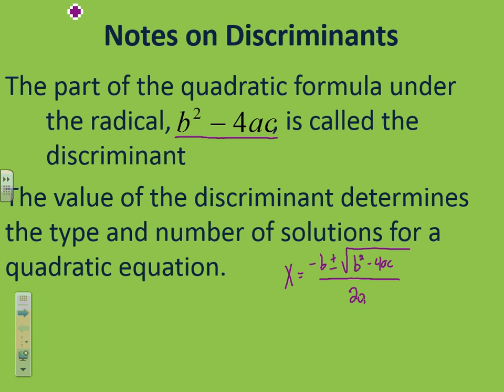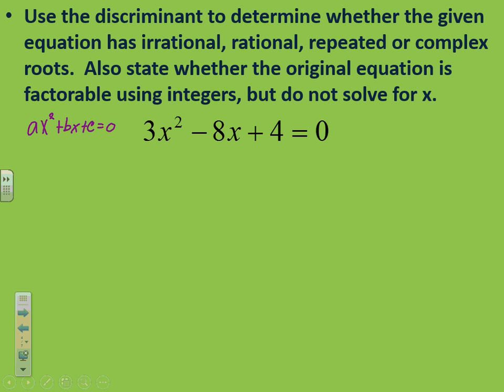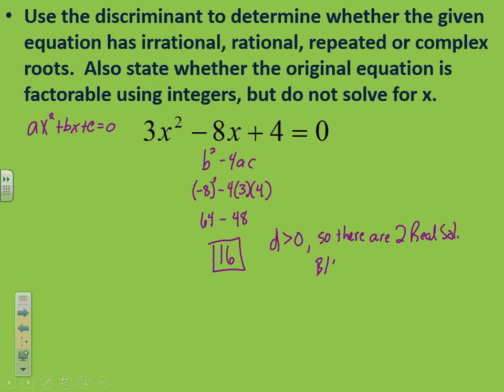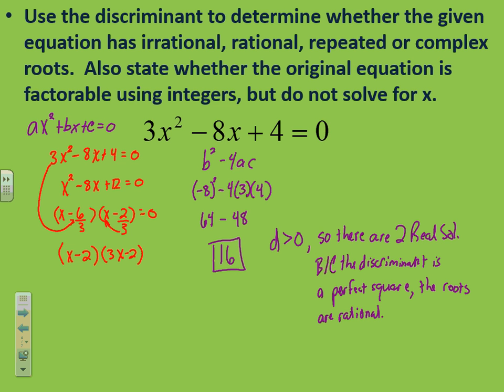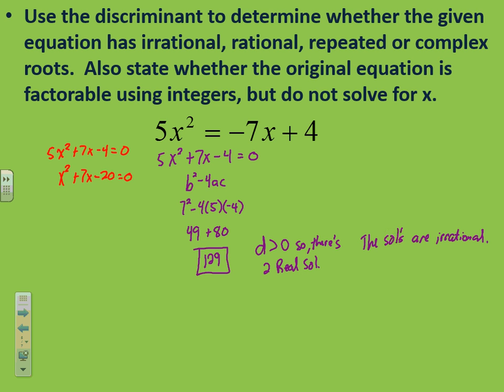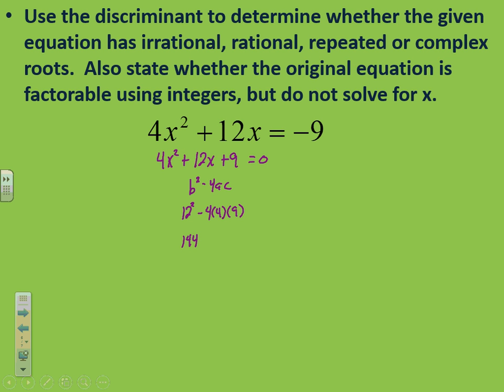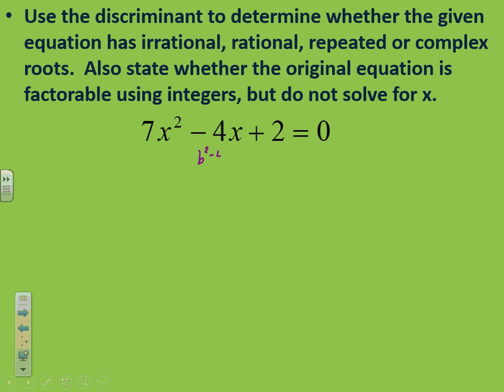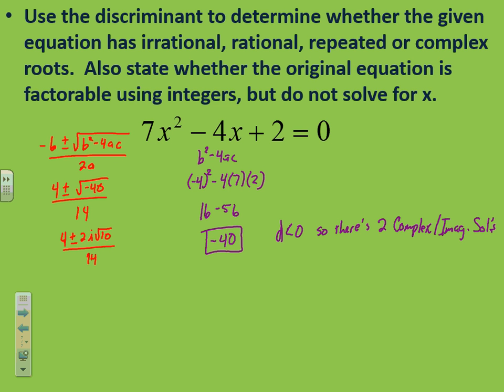Notes on Discriminants